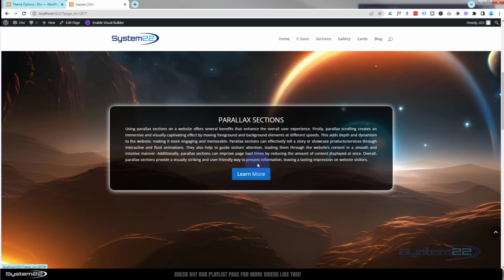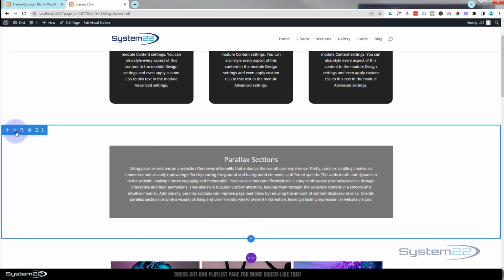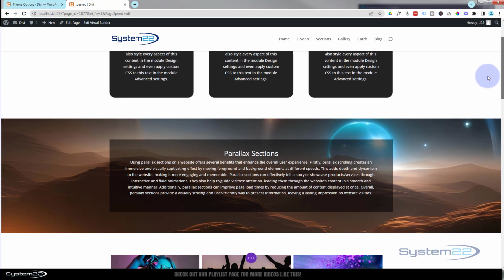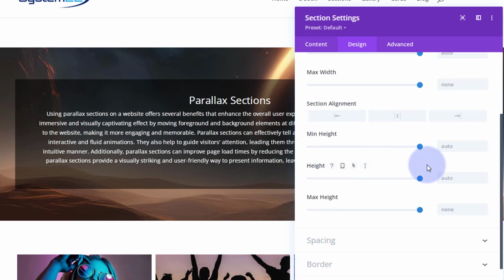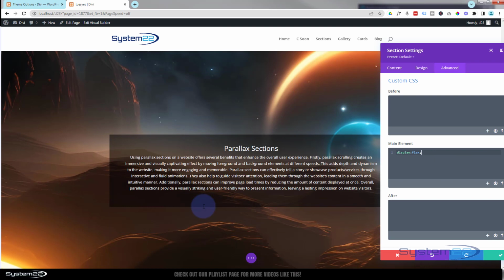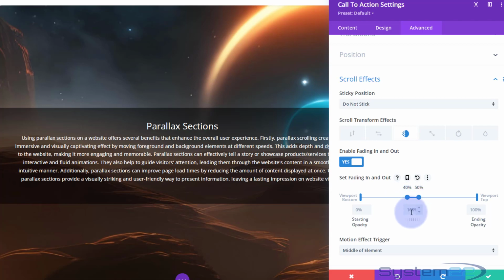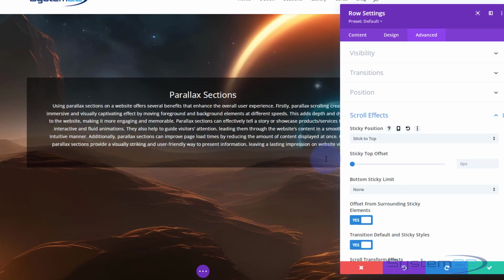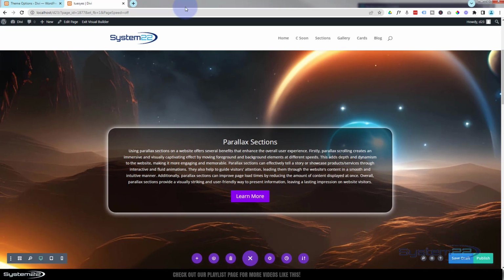Divi Theme Full Screen PARALLAX Section With Scroll Effect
How to create a full screen CSS parallax section with fade in CTA on scroll using the Divi Theme. In this video we will be showing how to create this eye-catching feature using the inbuilt options in Divi. Today we will be demonstrating how to create this feature using the Divi Call To Action Module, Divi Section, and Divi Row.

In this video we will cover:

Adding A Divi Call To Action Module.
Adding A Parallax Background Image.
Making A Section Full Screen.
Centering Content.
Blending Color And Image.
Adding A Fade On Scroll Effect.

Using parallax sections on a website offers several benefits that enhance the overall user experience. Firstly, parallax scrolling creates an immersive and visually captivating effect by moving foreground and background elements at different speeds. This adds depth and dynamism to the website, making it more engaging and memorable. Parallax sections can effectively tell a story or showcase products/services through interactive and fluid animations. They also help to guide visitors' attention, leading them through the website's content in a smooth and intuitive manner. Additionally, parallax sections can improve page load times by reducing the amount of content displayed at once. Overall, parallax sections provide a visually striking and user-friendly way to present information, leaving a lasting impression on website visitors.

v=ZAO2MH0dQtk&list=PLqabIl8dx2wo8rcs-fkk5tnBDyHthjiLw

v=rNhjGUsnC3E&list=PLqabIl8dx2wq6ySkW_gPjiPrufojD4la9

display:flex;

CHAPTERS

00:00 Introduction
01:02 Adding A Section.
01:18 Adding A Divi Call To Action Module.
02:11 Adding A Parallax Background Image.
03:47 Blending Color And Image.
04:42 Making A Section Full Screen.
05:01 Centering Content.
06:55 Adding A Fade On Scroll Effect.
10:36 Result.